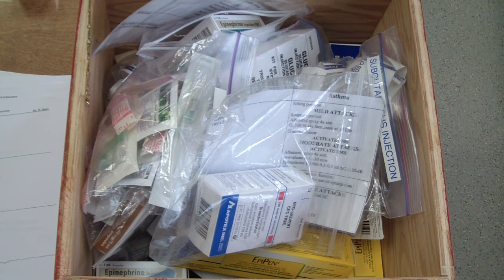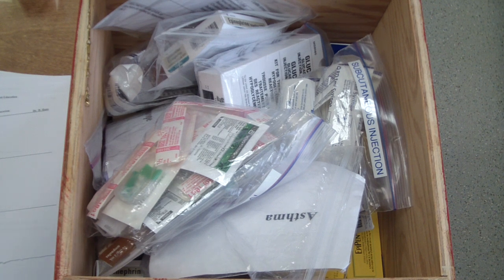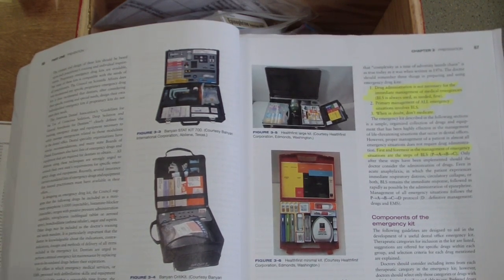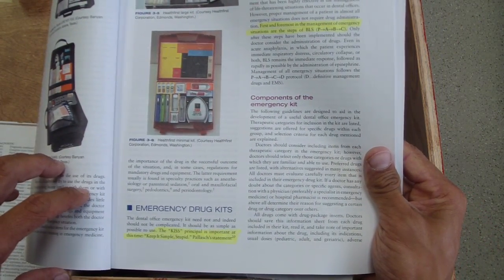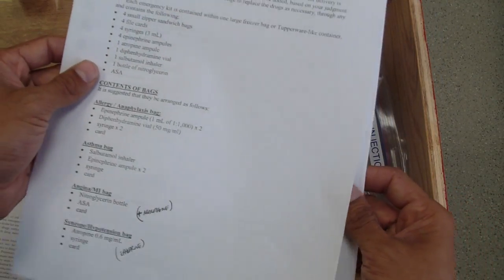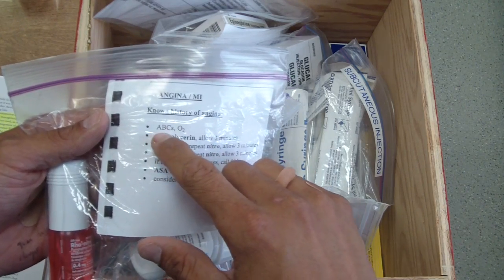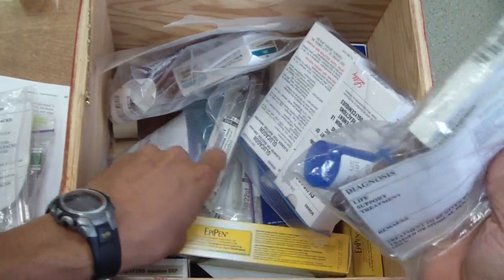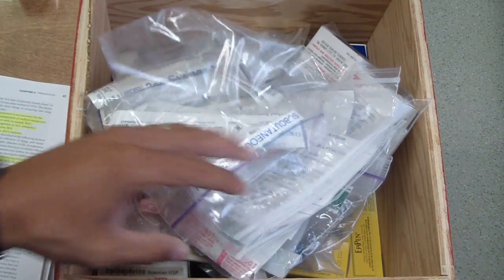Dental Emergency Kit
I attended a medical emergency course a few years ago which was instructed by Dr. Haas (Toronto) - he had some great tips that are similar to Dr. Malamed (his textbook).  I"m in the process of reviewing the medical emergency kit for the clinic and thought I'd share this simple tip.